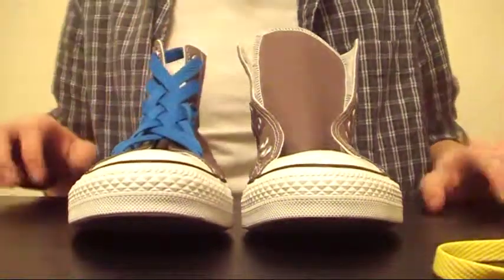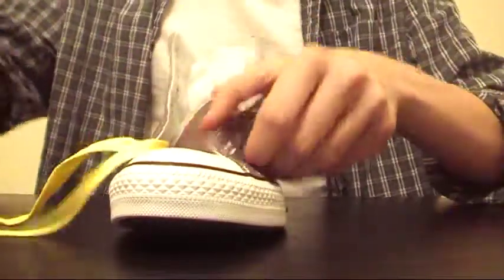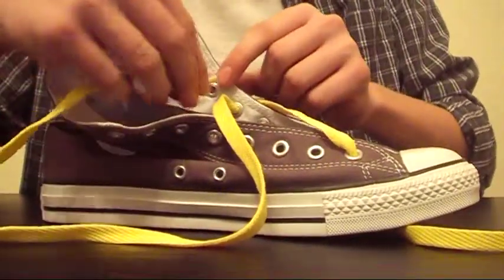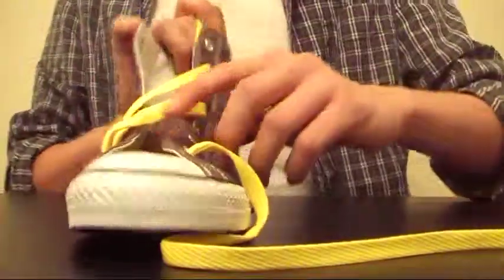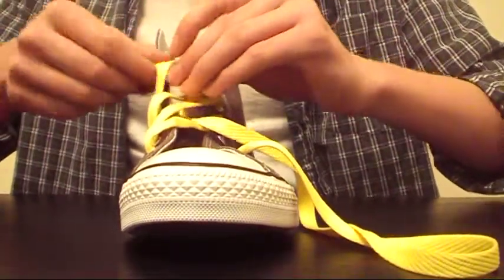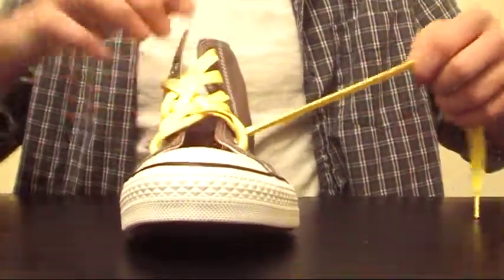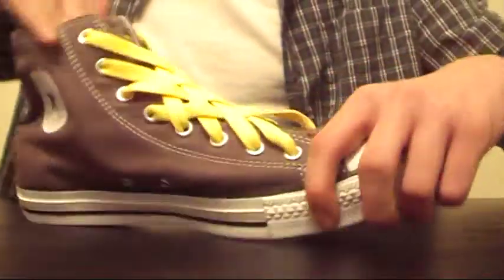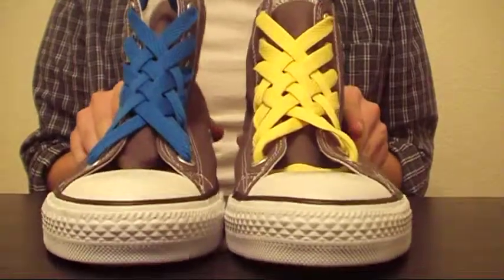Basket Weave Design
How to lace your shoe with the Basket Weave Design.